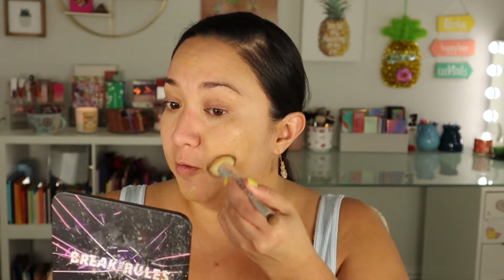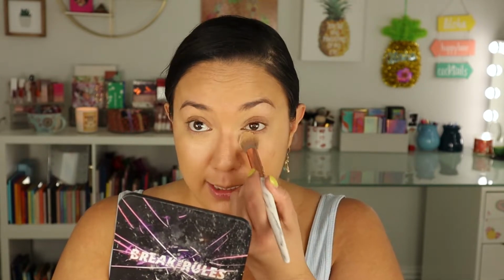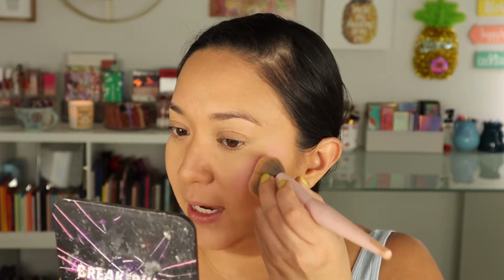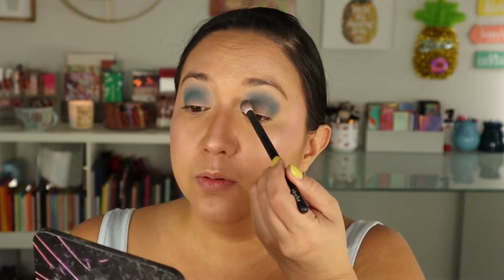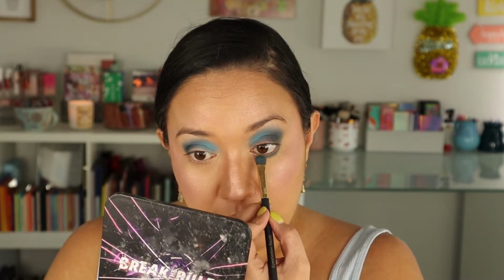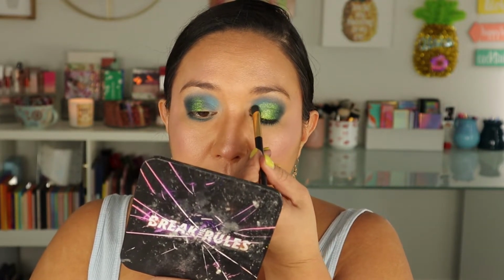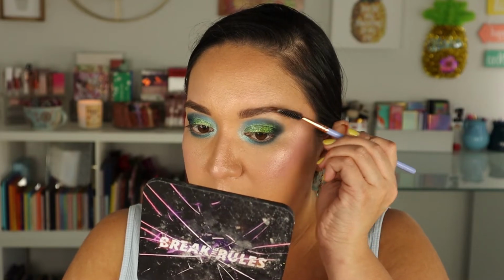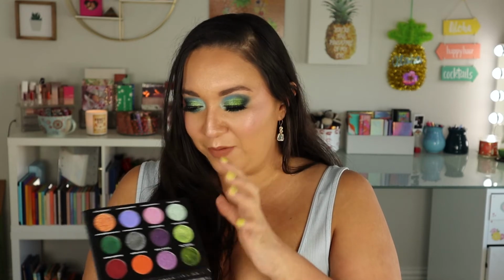Travel plan updates & thoughts on beauty community | CHATTY GRWM & Playing with some NEW makeup!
Hey loves! I hope you enjoy this chatty GRWM about my travel plan updates and thoughts on the beauty community. Please let me know my thoughts in the comments below. And as always thank you so much for being here and for supporting my channel. I really appreciate it!

Makeup I'm Wearing:
Peter Thomas Roth mattifying primer
LYS Triple Fix Brightening concealer (MN3)
NYX HD Powder in banana
Mac Glow Play blush
Kosas Brow Pencil
By Beauty Bay Brush Up Brow soap
Rare Beauty Mascara
Kiss Lash glue liner
LA Girl shockwave liner (gotcha)